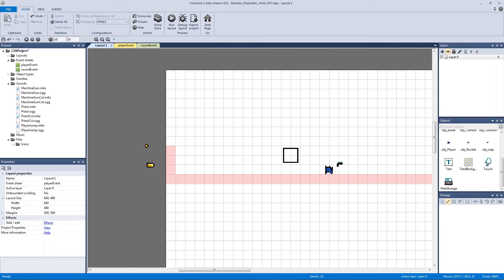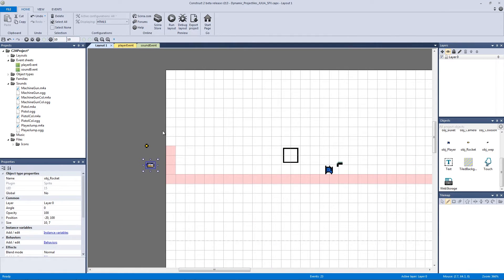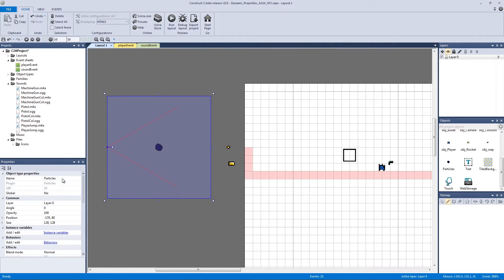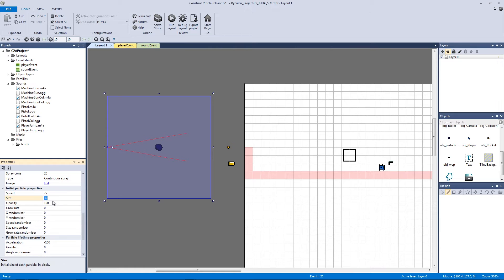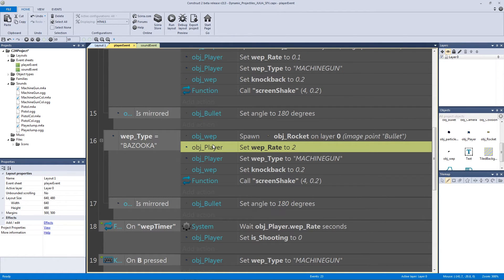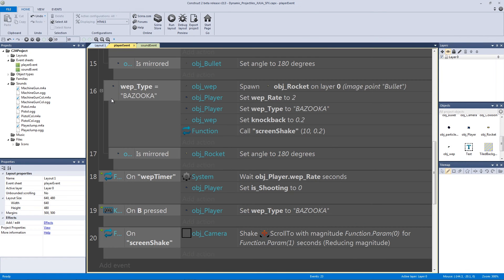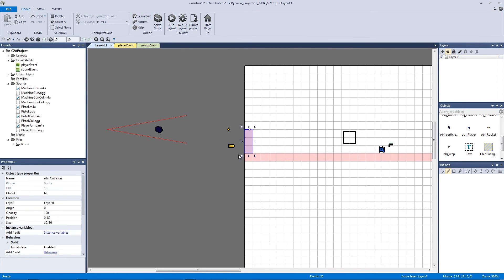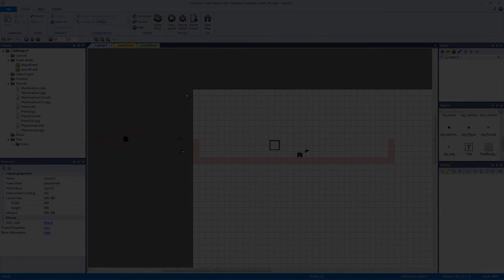How to create a Rocket for our Dynamic Projectiles! - Construct 2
In this video we continue our Dynamic Projectiles by adding a new weapon type! With rockets we are able to explore all the fun possibilities with special behaviours, particle effects and explosions!

Video by Jeremy Alexander